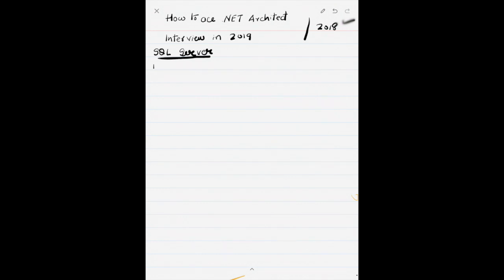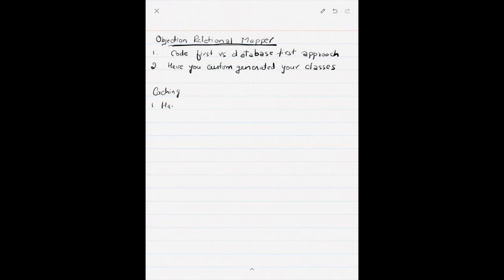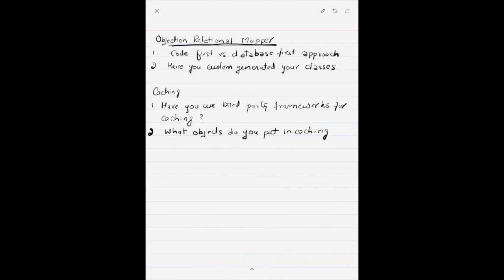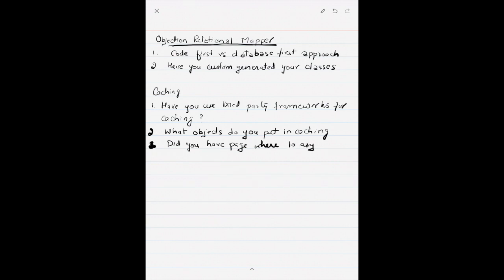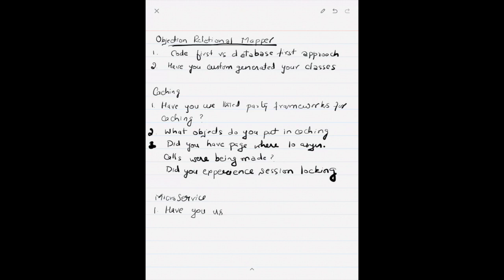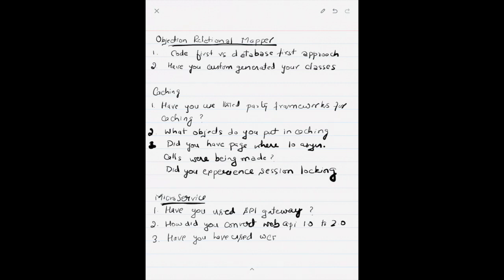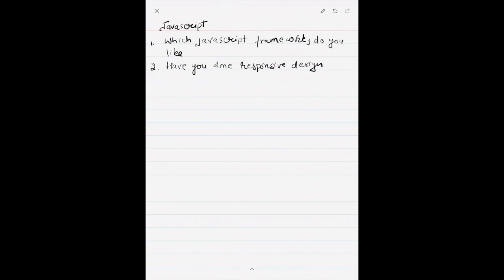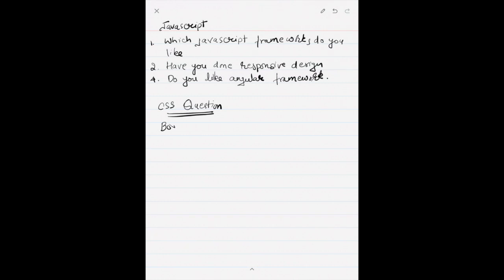How to ace .Net Architect Interview | C# | Part 2 ?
How to ace .Net Architect Interview(Part 2)?

1. How to ace .Net Architect Interview(Part 1)

1. Twitter